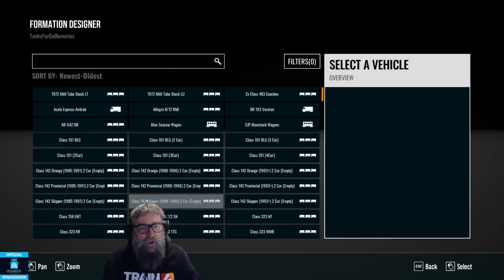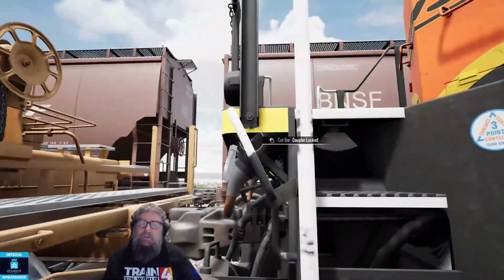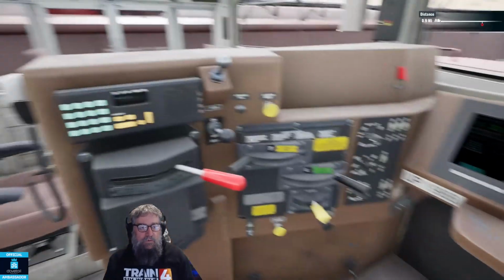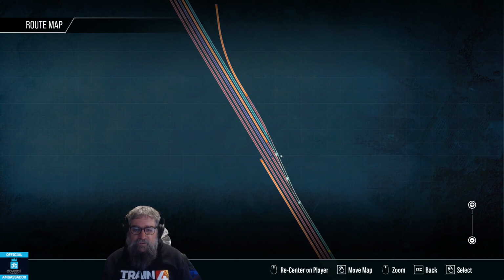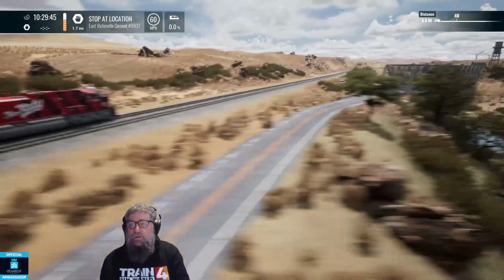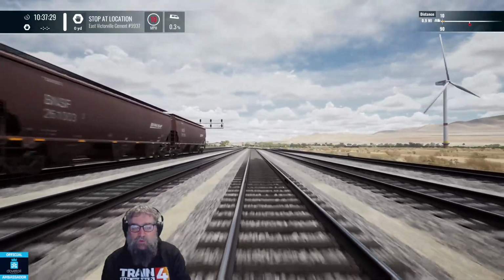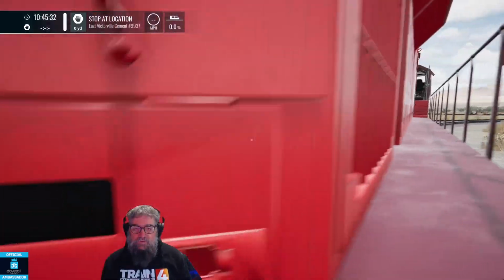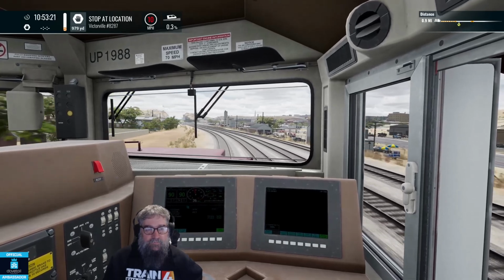Driving Miss Katy Free Roam and Formation Designer Fun on Cajon Pass How To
Formation designer opens up new possibilities that you can play with, free roam lets explore the unknown on your five year mission. Let's get to it and I'll show you how to use Formation Designer and combine it with Free Roam in timetable mode for a bit of fun.